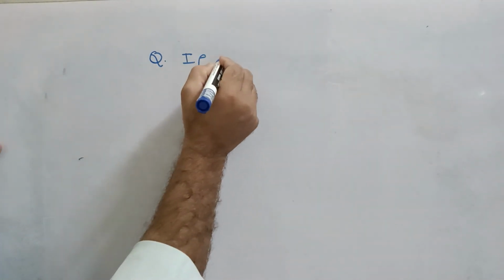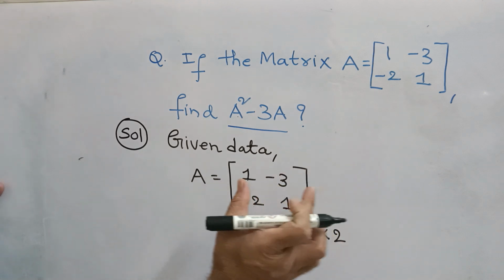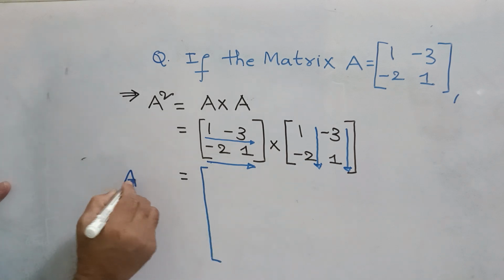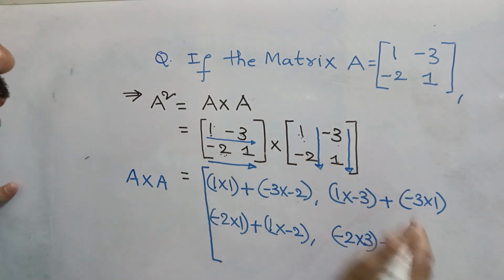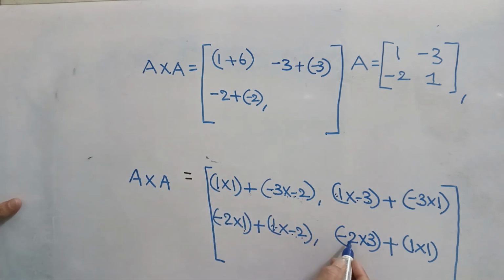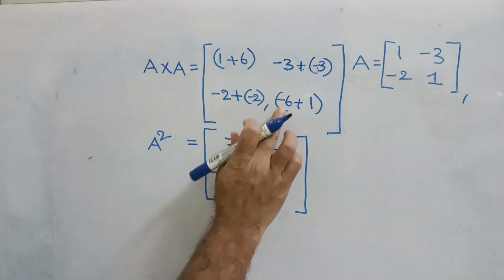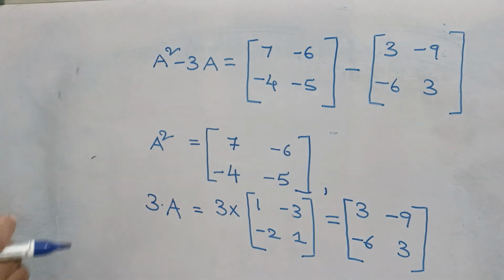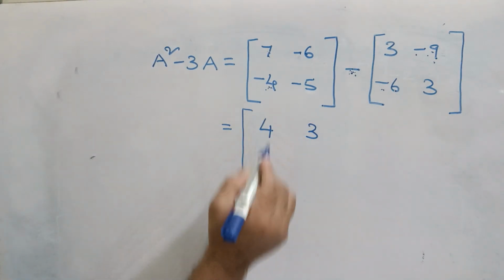Previous_Questions_on_Matrices Engg_Maths_I For_Ist_year_Polytechnic_students